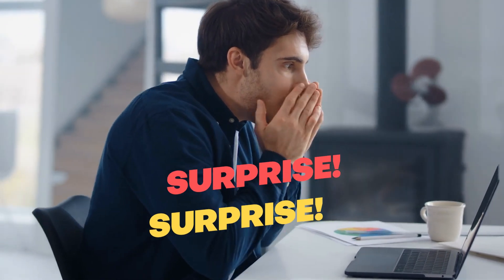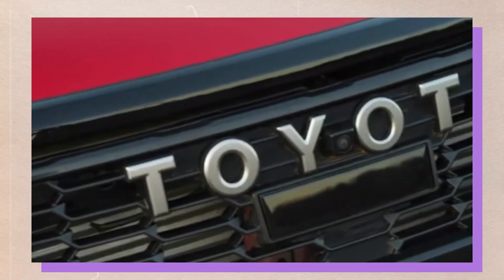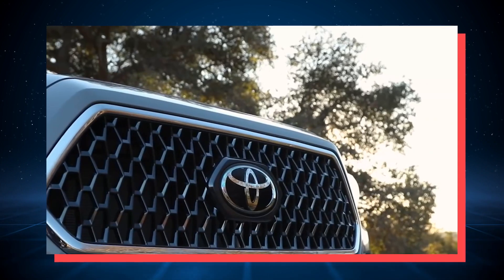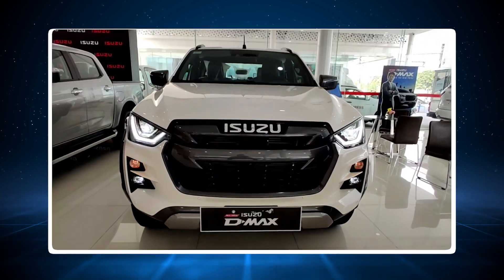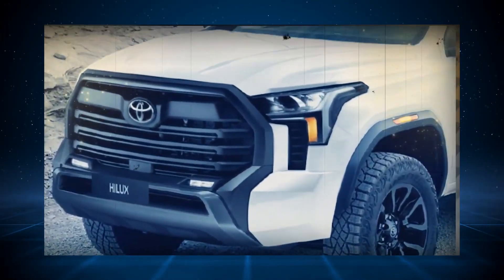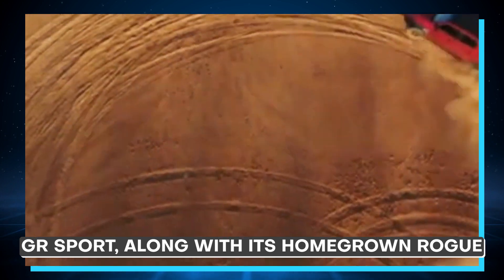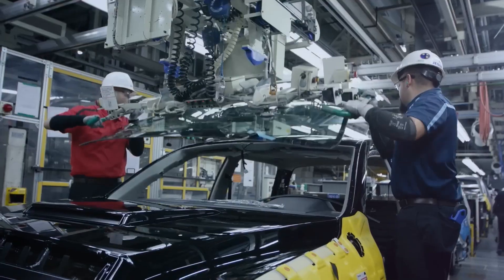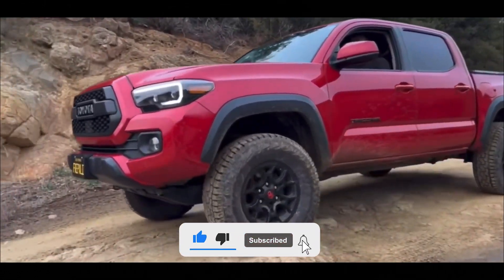TOP SECRET 2024 Toyota HiLux Hybrid Plan Just LEAKED!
Surprise! Surprise! We have got you the toughest Toyota ever’s top secret! Well intentionally or unintentionally the Toyota HiLux Hybrid plan is leaked! New renders based on the US-market Tacoma show a really swole dual-cab ute, making the upcoming Toyota HiLux the brand's toughest-looking truck to date. And if it continues to look like this, competitors like the Ford Ranger Raptor, Nissan Navara Warrior, and Mitsubishi Triton Xtreme will be scared. Also, how many of you are excited? Hold your horses we have more to tell you, only on “TECH ADDICTS”, so “LET'S GO PLACES” with Toyota!! Shall we?

To compete with the likes of the Ford Ranger Raptor, Nissan Navara Warrior, and Mitsubishi Triton Xtreme, Toyota has introduced the HiLux GR Sport as its flagship performance vehicle for the category of mid size pickup trucks.

Enhancements made to the suspension systems, such as upgraded dampers and springs, allow for improved on-road as well as off-road capabilities. Additionally, the base level of standard equipment has been raised. These changes were made in comparison to the regular HiLux and include a significant increase in the level of standard equipment.

To separate it from standard versions of Australia’s popular ute, the GR Sport also includes more aggressive styling cues front and back, increased ride height, bigger wheels, and a plethora of optional options. Because of this, it is also the most costly HiLux that has ever been produced.

Now, what you are looking at is not the genuine Toyota HiLux; rather, it is a fresh set of renders based on leaked patent images of the Toyota Tacoma, which is the American cousin of our ute. These renders were discovered by Brazilian media.

The image that you see above was created from those renders it provides us with the most accurate depiction we have seen yet of what the next-generation Toyota HiLux will look like.

You may be wondering, "What is the connection between the HiLux and the Tacoma?" According to reports, the two vehicles are being built concurrently, and both of them, along with the Tundra, will use the same platform that Toyota calls the TNGA-F.

It is anticipated that the exterior design of the next-generation HiLux would, this time around, closely resemble that of the all-new Tacoma. This is because the Tundra is about to be introduced in Australia, and the demand for American-style truck aesthetics is growing.

The most important question is at what time.

It is anticipated that the all-new Toyota Hilux will make its debut in 2024, but it is more probable that it will take place in 2025. This is since the brand is preparing to unveil the current-generation HiLux GR Sport, which suggests that an all-new model is still a ways off.

The 2019 Toyota Tacoma is anticipated to debut on sale in the United States with two different engine choices, the first of which will be a 2.4-liter turbo-petrol that has 198 kW and 419 Nm of torque.